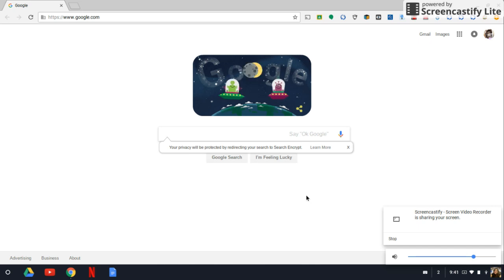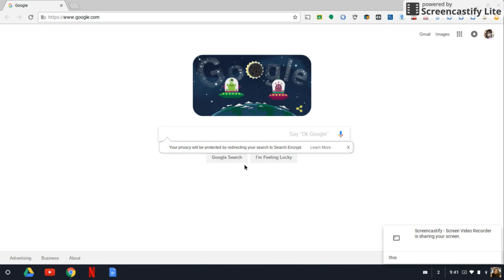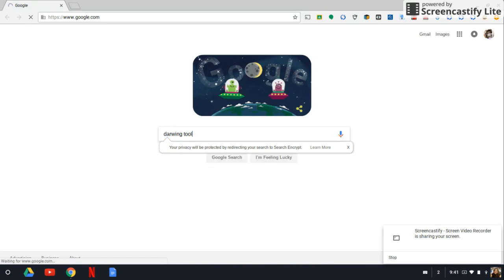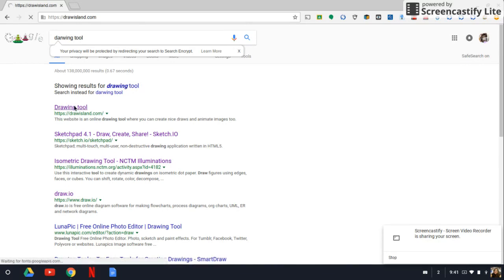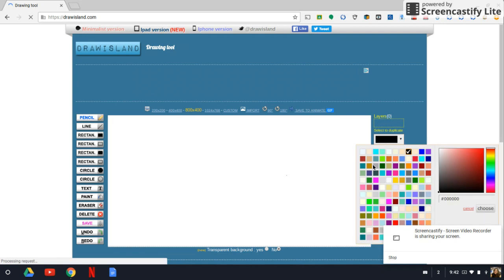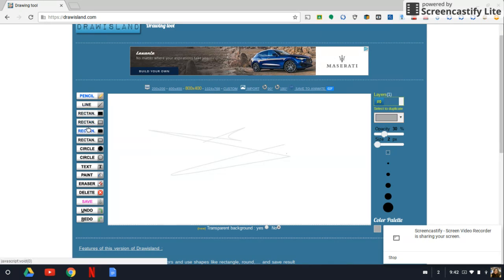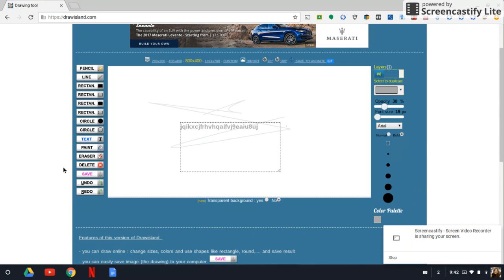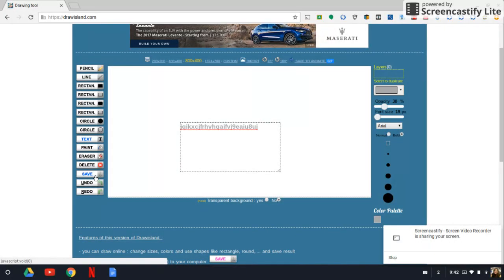how to paint on chromebook or anything